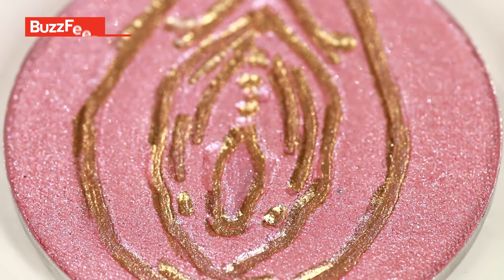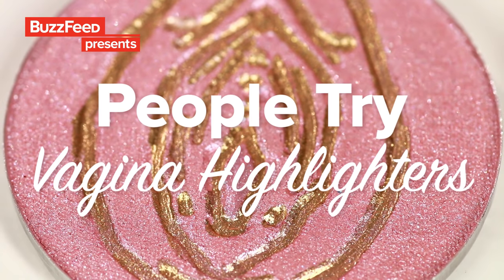People Try Vagina Highlighters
"Vaginas are dope."

BuzzFeedYellow
More fun, inspiring, interesting videos from the BuzzFeed crew. New videos posted daily!

MUSIC
Hey You_Undrscr
Licensed via Warner Chappell Production Music Inc.